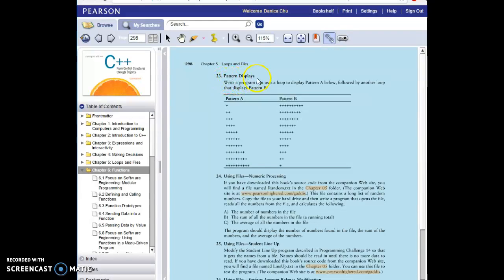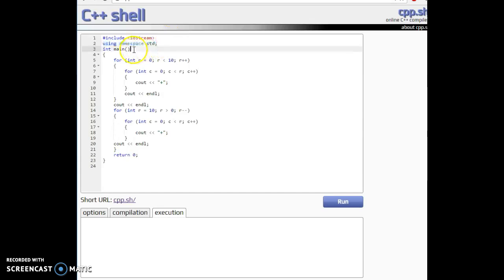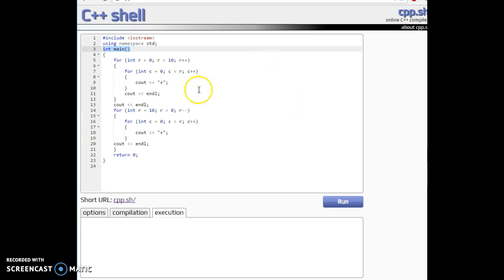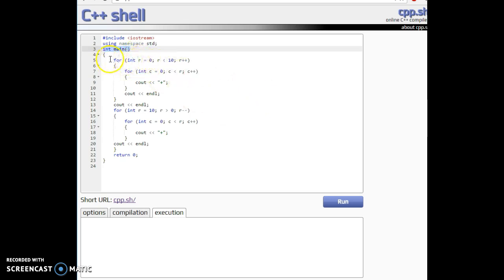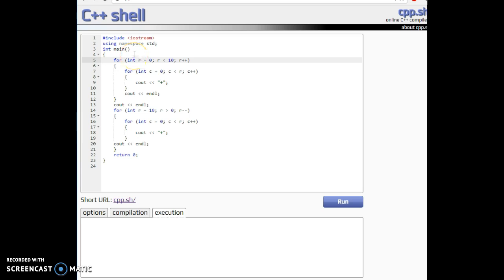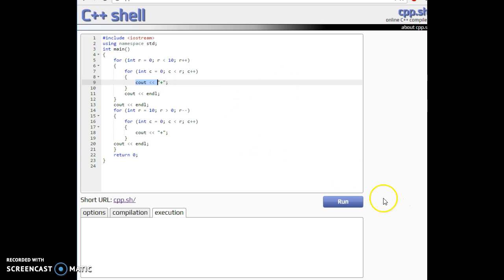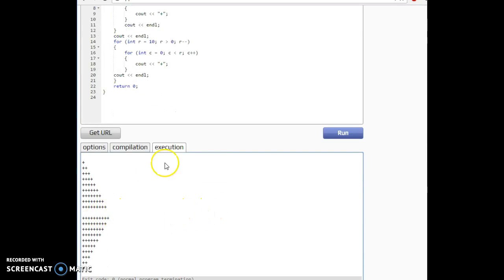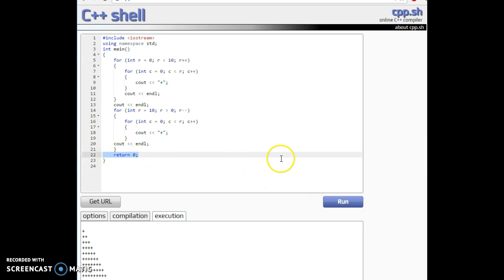Programming challenge #23 c++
recording for programming challenge #23 in myprogramminglab etext.